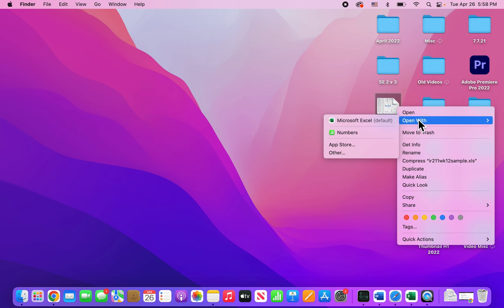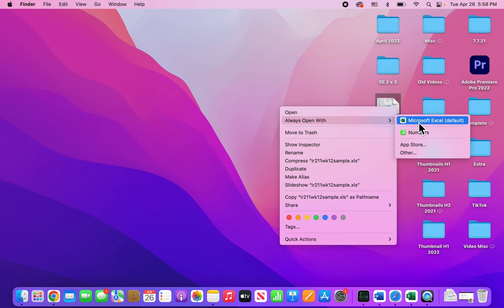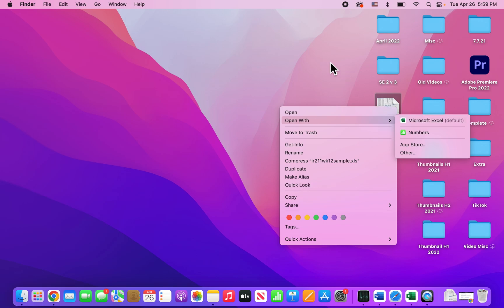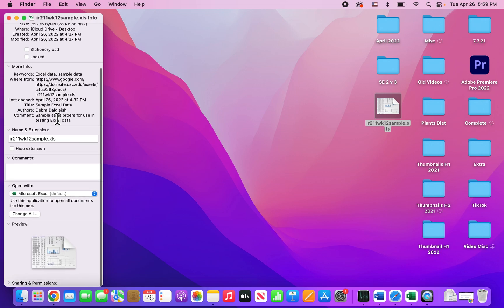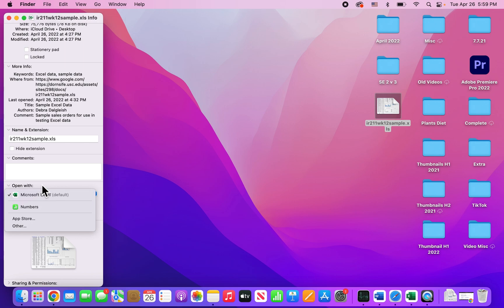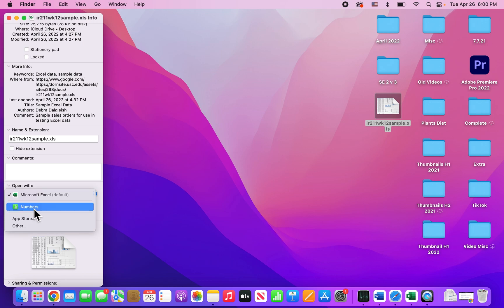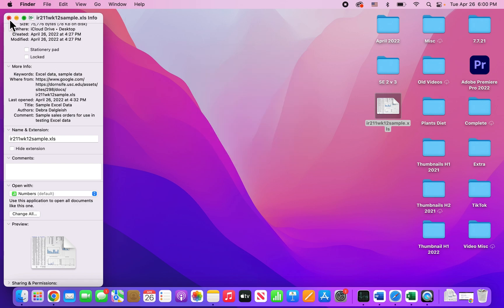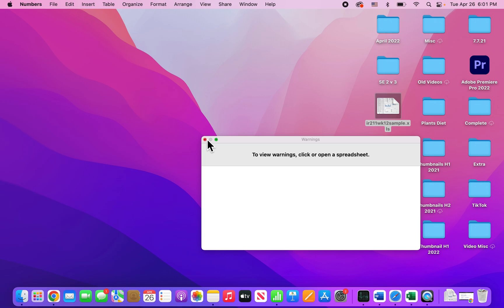How to Change Default Programs on MacBook (Excel, PDF, Word, etc.)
How to change the default programs on Mac, such as .xls , .doc , .pdf , etc. MacBook Pro 16 used but works across all modern Apple Mac computers (iMac, Air, etc.).